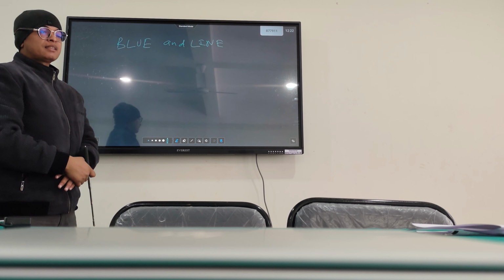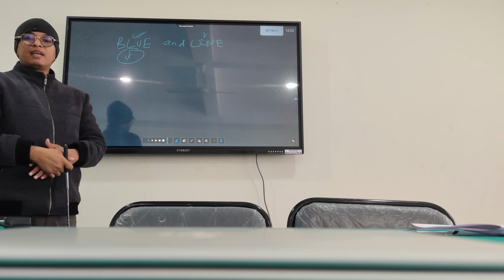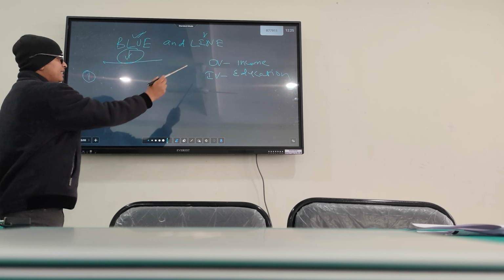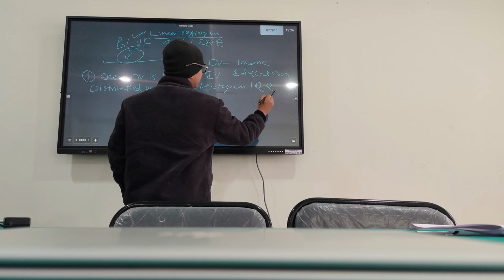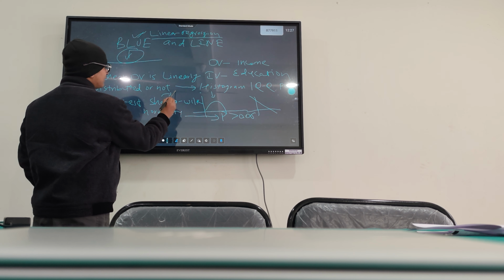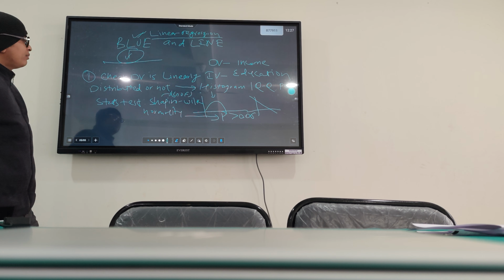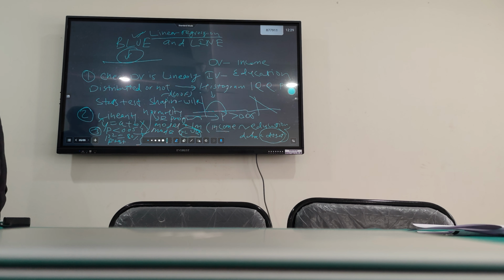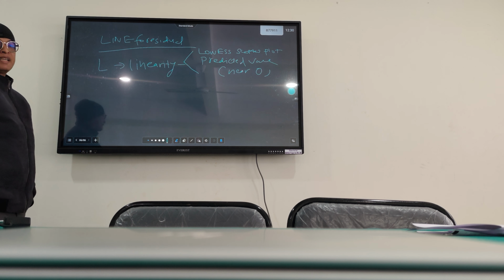Part 2: Simple Linear Regression